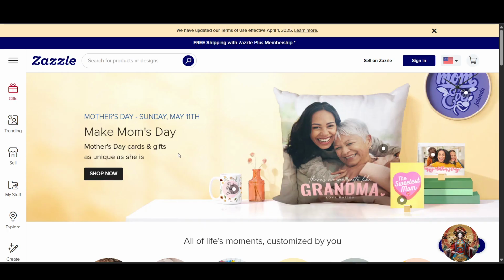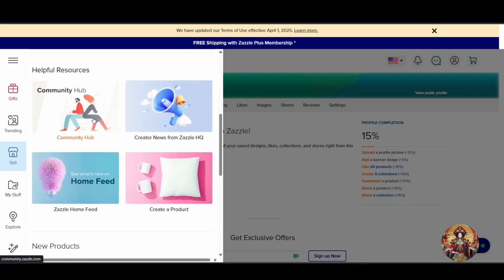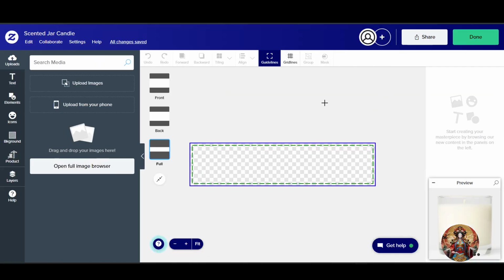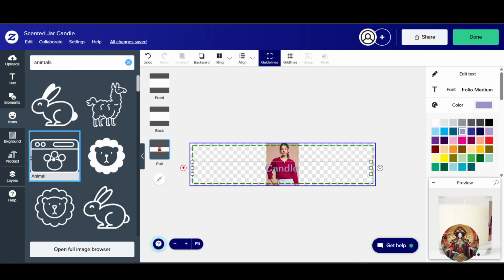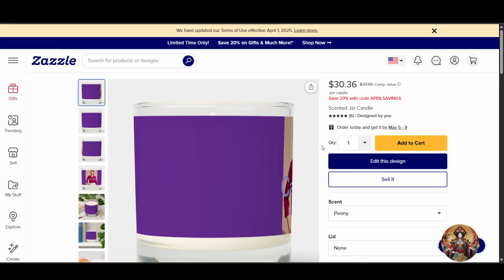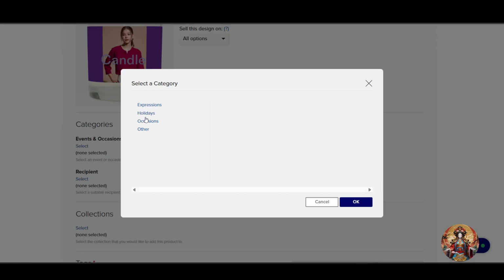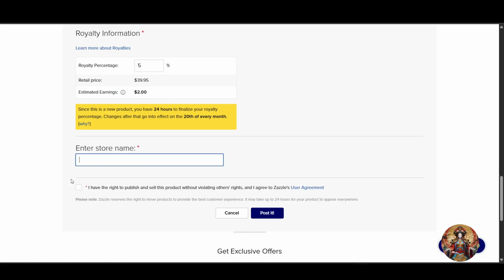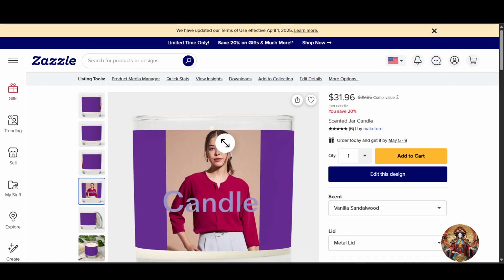How to Create Your First Product on Zazzle | Full Tutorial 2025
🎨👕 Want to start selling custom designs online? This step-by-step tutorial will guide you through how to create your first product on Zazzle in 2025 . Whether you're designing t-shirts, mugs, posters, or phone cases, this guide will help you set up and customize your products effortlessly. With Zazzle’s print-on-demand platform, you can turn your creative ideas into profitable products without worrying about inventory or shipping.

🔍 What You’ll Learn in This Tutorial:
✅ Understanding the benefits of using Zazzle for print-on-demand products
✅ Creating a free Zazzle account and setting up your seller profile
✅ Navigating the Zazzle design studio and selecting a product base (e.g., t-shirts, mugs, etc.)
✅ Uploading and customizing your designs with text, colors, and graphics
✅ Previewing your product and making adjustments for a professional look
✅ Setting pricing and profit margins for your custom products
✅ Publishing your product and sharing it with potential customers
✅ Tips for promoting your Zazzle store and driving sales

This guide is perfect for beginners who want to monetize their creativity by selling custom designs on Zazzle. With clear instructions, practical examples, and actionable tips, you'll learn how to create and publish your first product quickly and effectively.

🌟 Key Features Covered:

Step-by-step process for creating and customizing products on Zazzle
Tools for uploading designs, adding text, and adjusting layouts
Tips for setting competitive prices and maximizing profits
Best practices for promoting your Zazzle store and attracting buyers
🔗 Additional Resources: